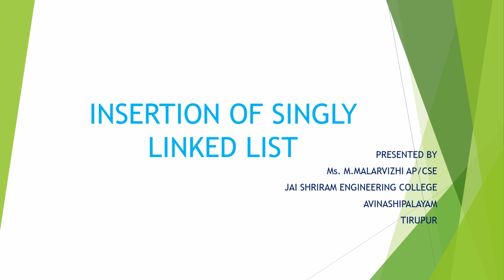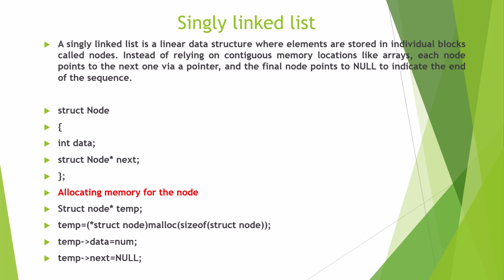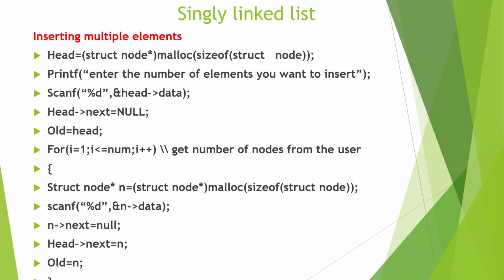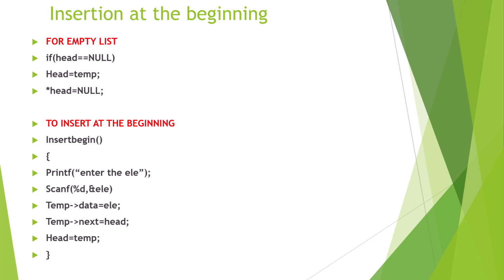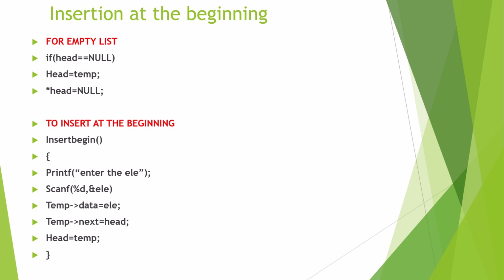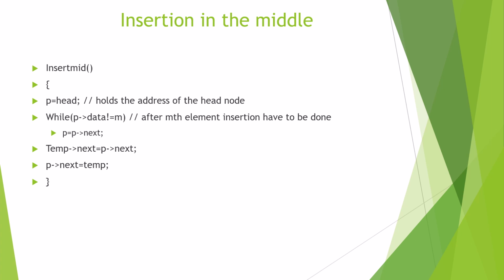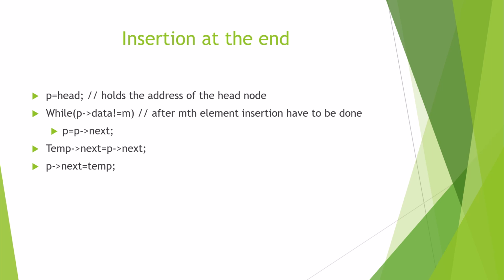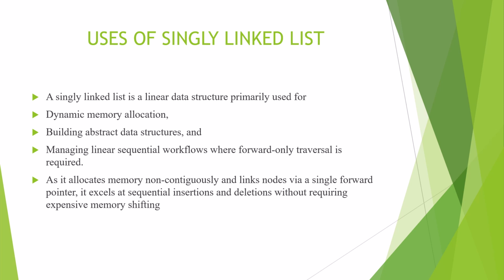Singly Linked List Insertion Procedure, Department of CSE, Jai Shriram Engineering College